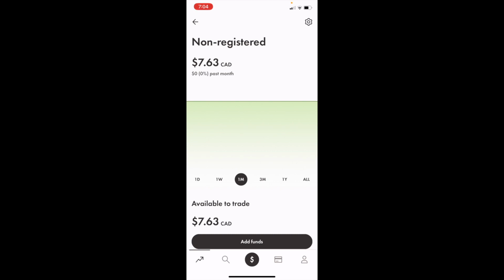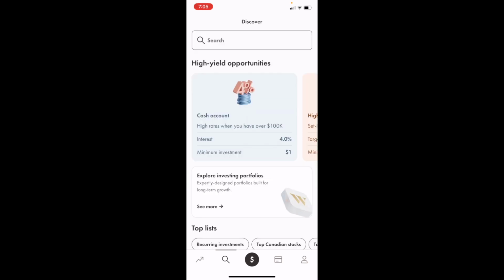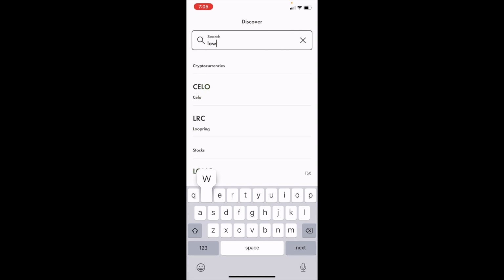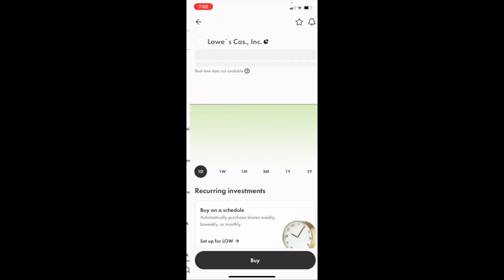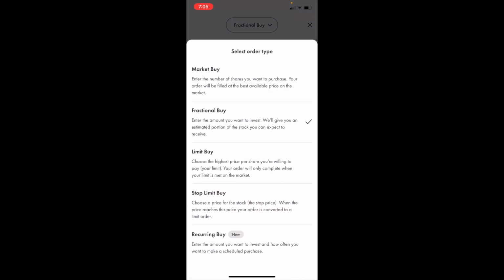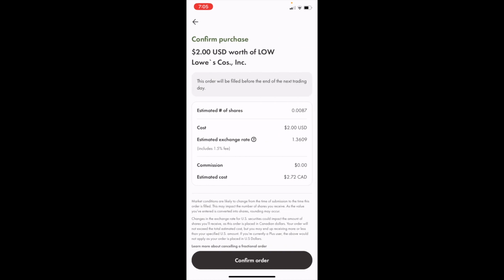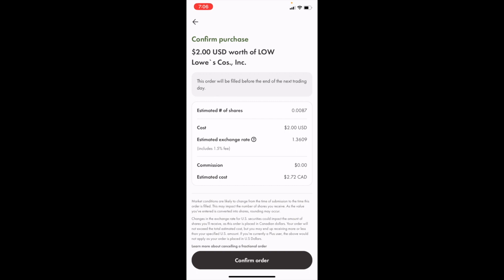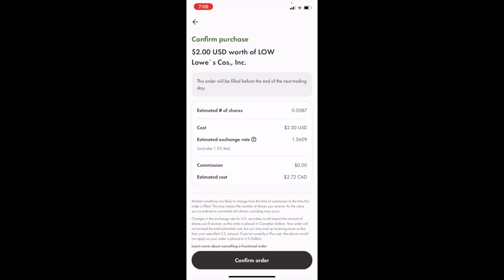How To Buy Lowe's Stock (LOW) In Canada | Wealthsimple Trade Tutorial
To buy Lowe's Companies, Inc. (LOW) stock in Canada, you can follow these steps:

Search for Lowe's Companies, Inc. (LOW) stock: Use the brokerage platform's search function to find Lowe's Companies, Inc. (LOW) stock. You can typically find it by entering "Lowe's" or "LOW" in the search bar.

Place an order: Select the number of Lowe's Companies, Inc. (LOW) shares you want to buy and choose the type of order you wish to place. The most common types of orders are market orders (to buy at the current market price) or limit orders (to buy at a specific price or better).

Monitor your investment: After buying Lowe's Companies, Inc. (LOW) stock, keep track of your investment's performance over time. You can use the brokerage platform's portfolio tracking tools to monitor your holdings.